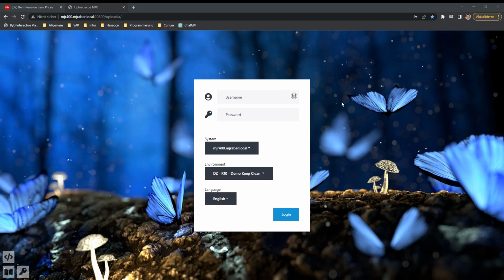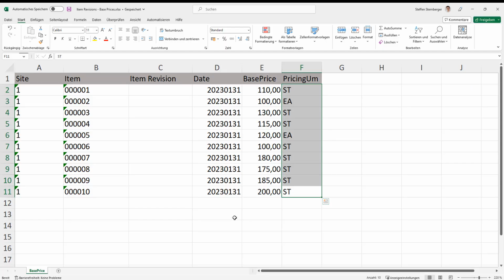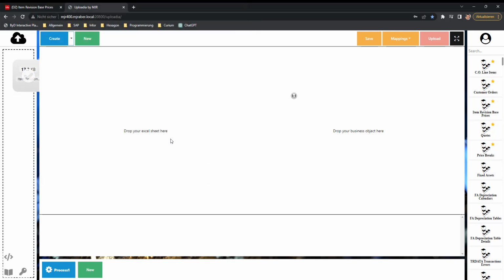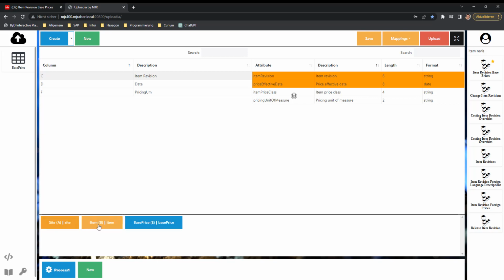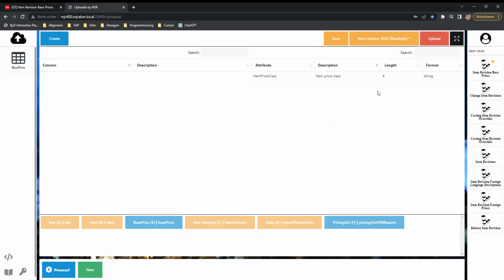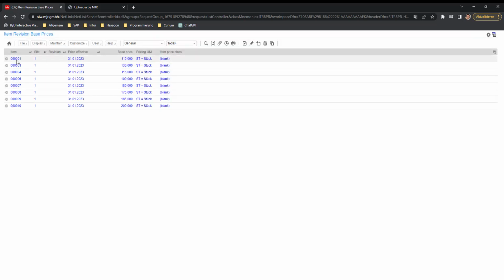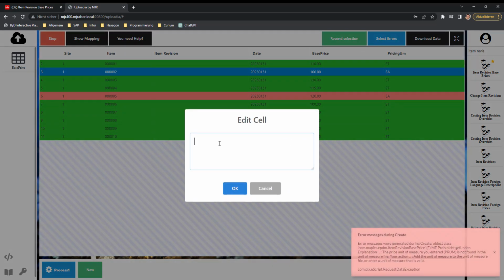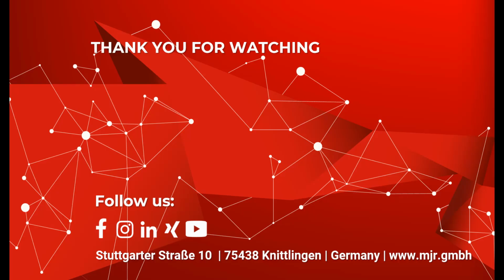Uploadia by MJR - a short demo (en)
Uploadia is our solution for efficient data management in Infor XA. Uploadia is a web application – installed on IBM i,  developed by us to transfer data from Excel to Infor XA securely & easily